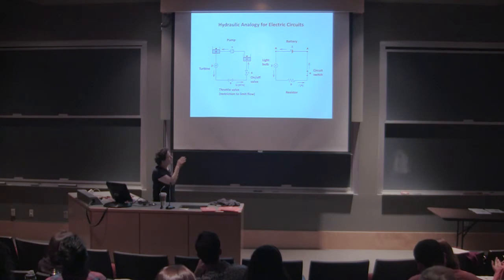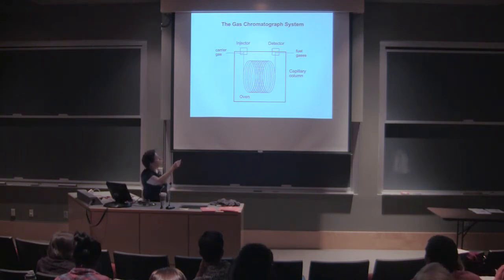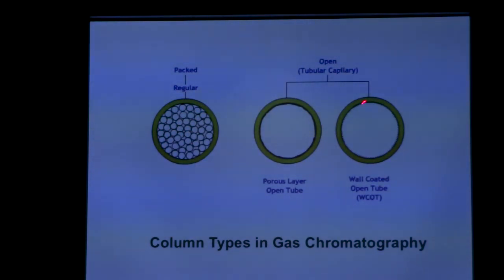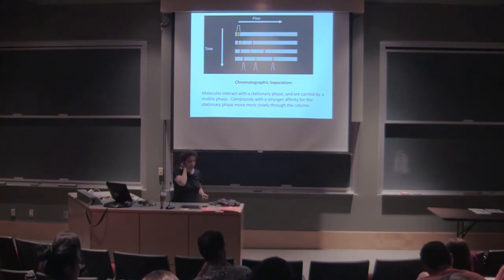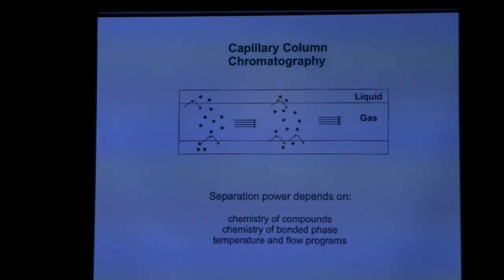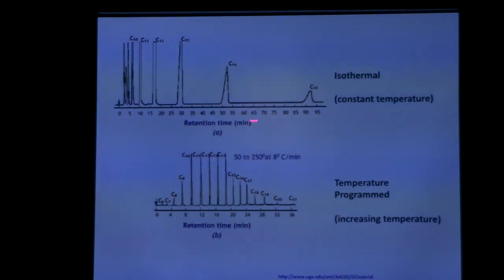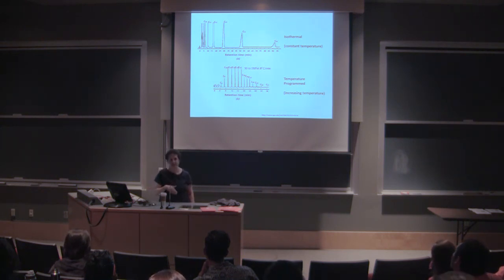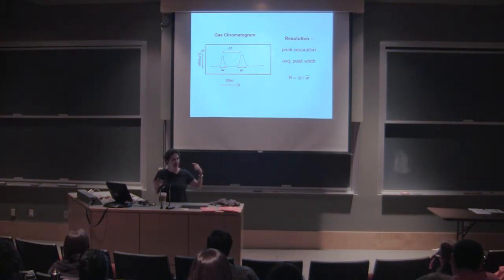3 Kate Freeman 4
IRMS, precision, accuracy

In 6 videos, Kate Freeman from Penn State University describes the fundamental of modern isotope ratio mass spectrometer operating in continuous flow modes, constraints in design and operation, size-accuracy-precision tradeoffs, and the new-frontier push for analyzing even smaller sample sizes.

The PDF copy of all lecture slides associated with his lecture can be downloaded